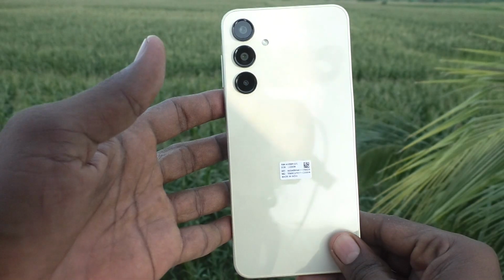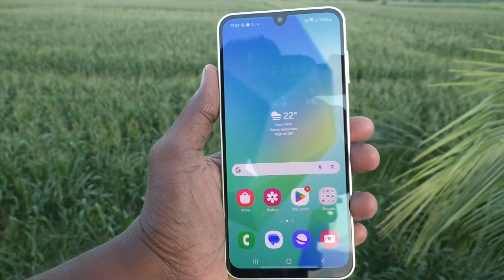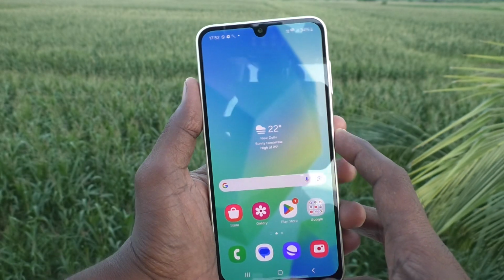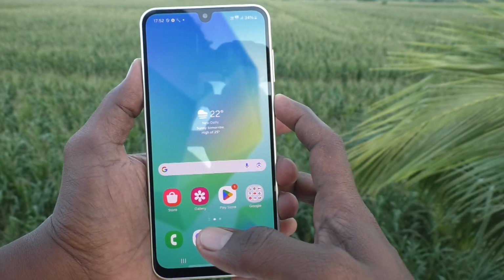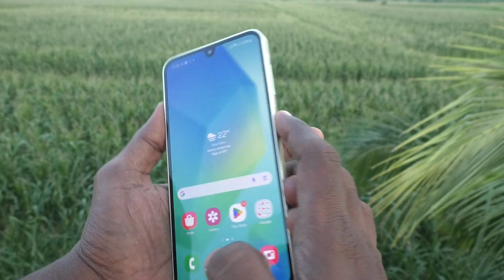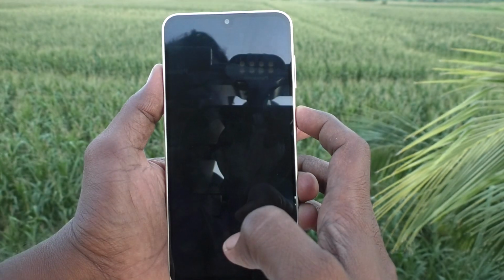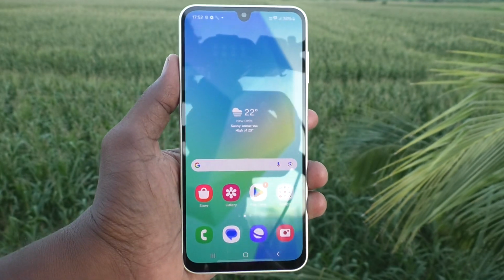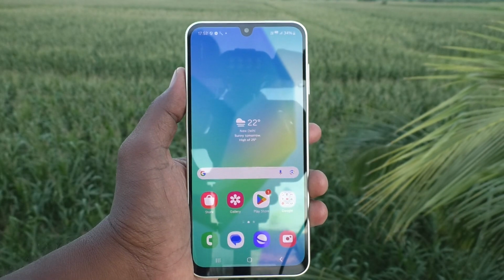How to turn OFF screen lock unlock sound in Samsung Galaxy A16 5G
Samsung Galaxy A16 5G screen lock unlock sound turn OFF settings: Learn here how to turn OFF screen lock unlock sound in Samsung Galaxy A16 5G smartphone

About Samsung Galaxy A16 5G Smartphone:
The Samsung Galaxy A16 has the following specifications:
Camera: 50 MP (Autofocus).
Battery: 5000 mAh.
Other features: IP54 dust and splash resistant